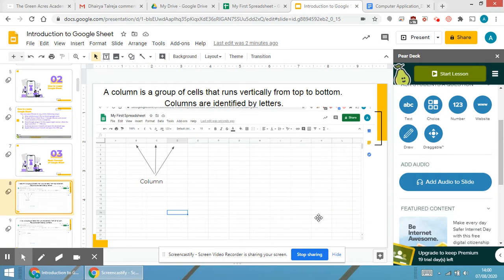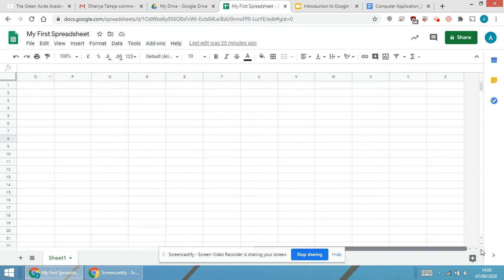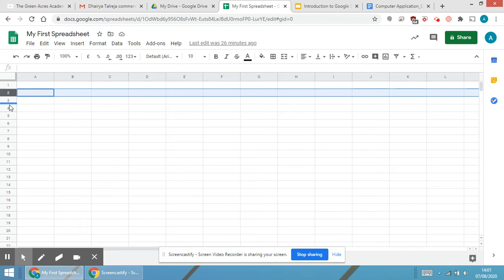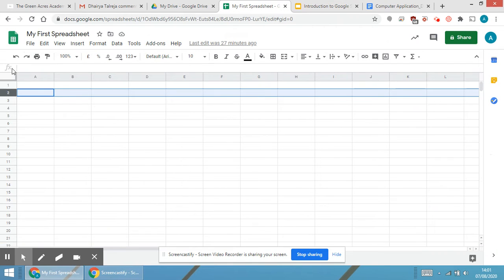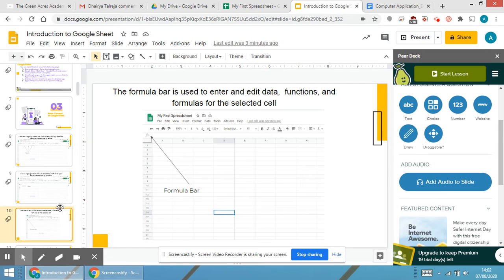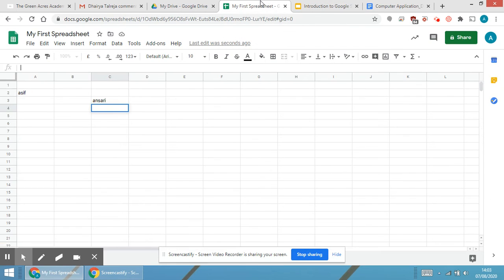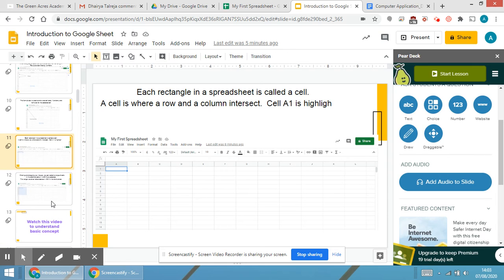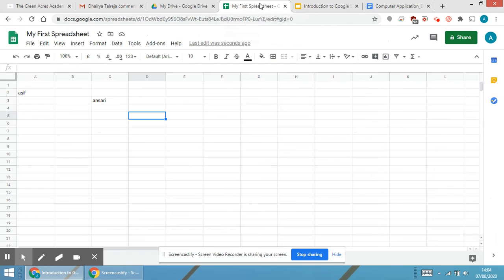Basic Concept of Google Sheet